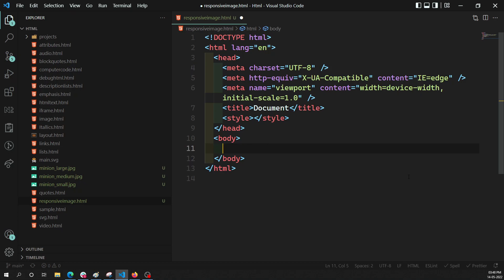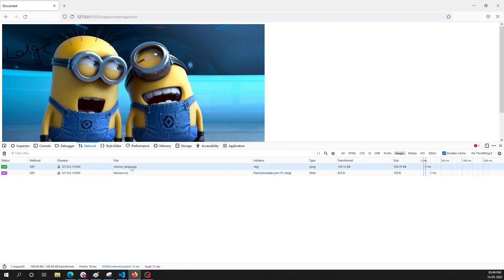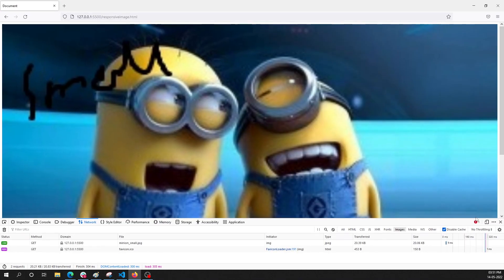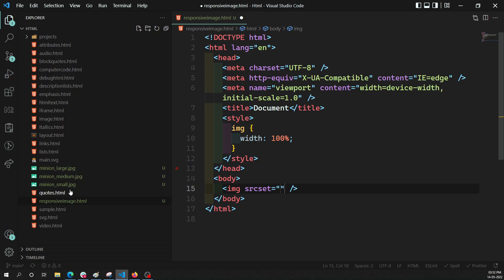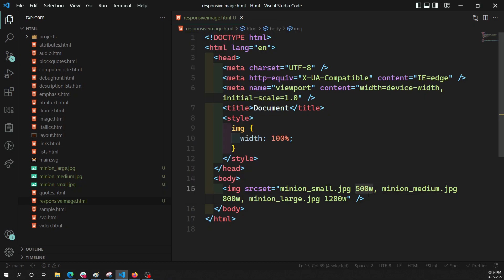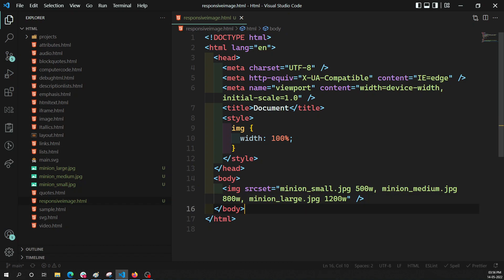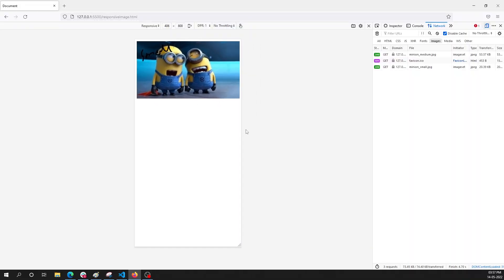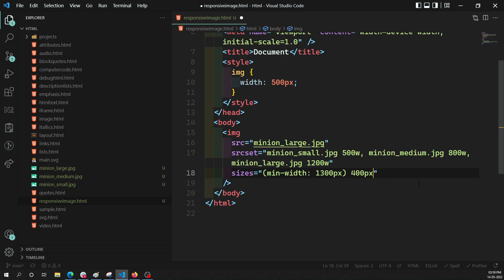31. Add Responsive Images using HTML IMG element, src, srcset and sizes attributes - HTML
In this channel we will see how to add responsive images using HTML IMG element and its attributes srcset & sizes attributes - HTML